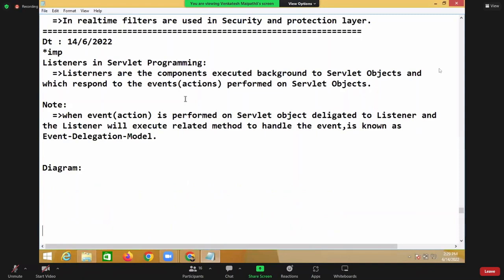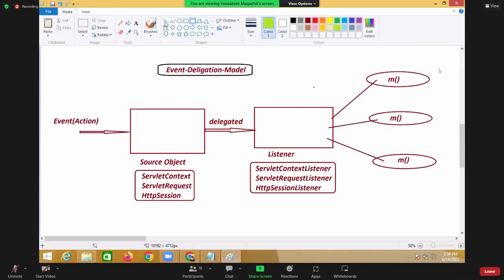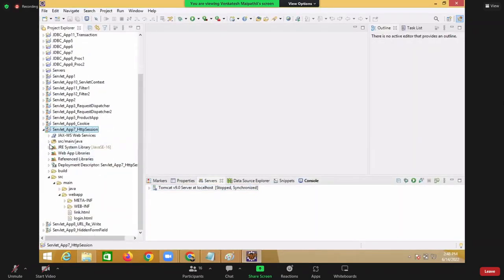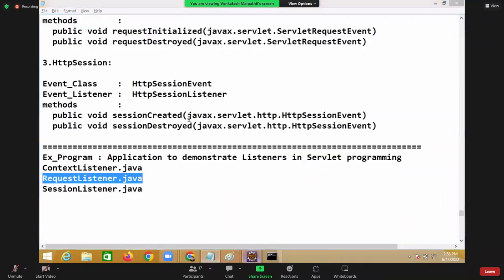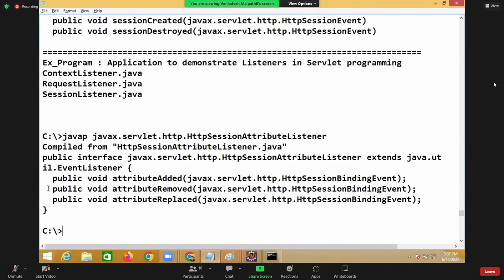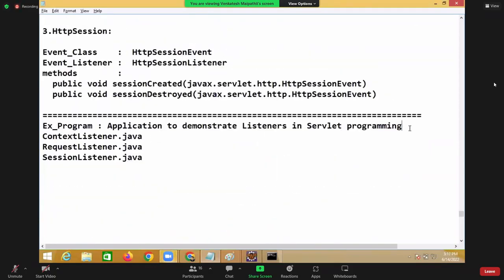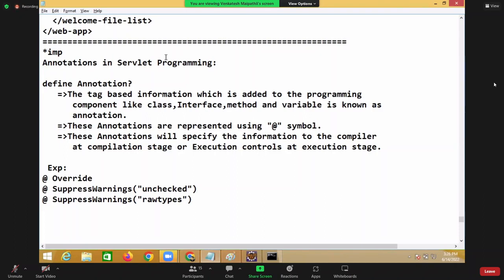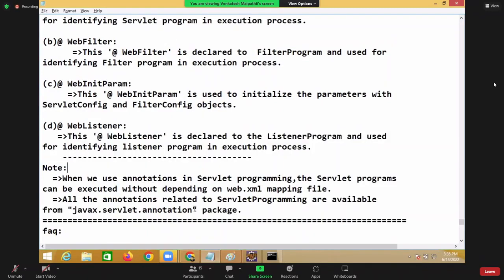Advanced Java Lecture 33 on Servlet Listener Listener In Servlet Smart Java Developer IzBE65 BUL